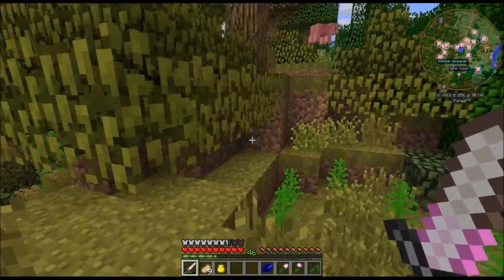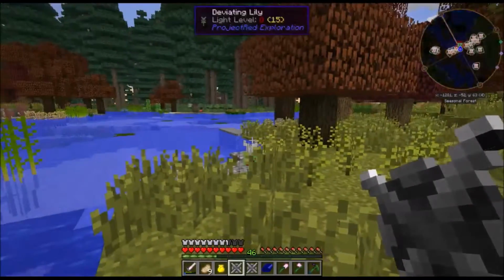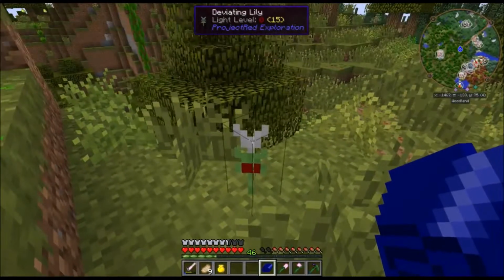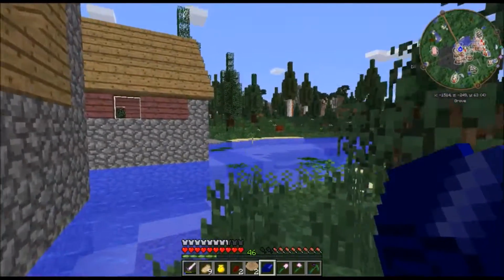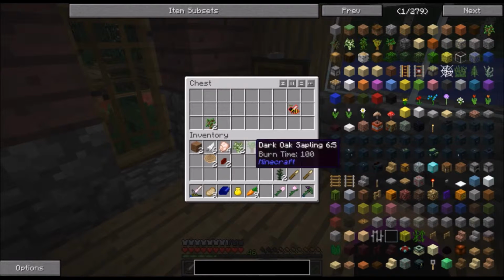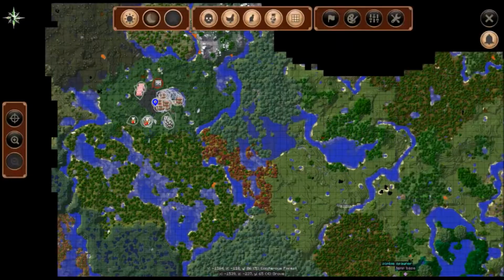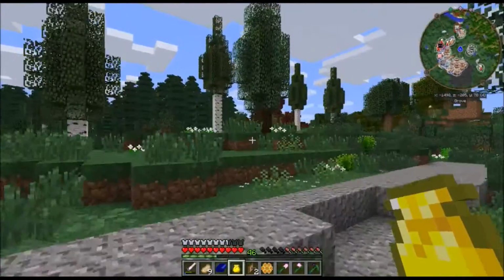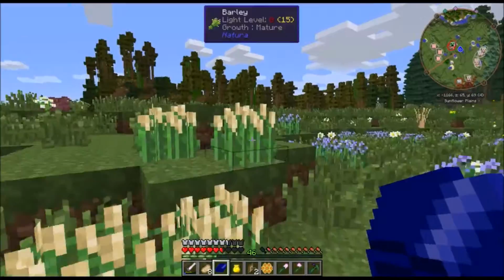DesignTech ep 4: The hunt for a village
Yello and welcome back to DesignTech the fantastic builders modpack created by Welsknight.

Today we're having a little break from the base tree and going on the hunt for a village so we can hopefully borrow some juicy carrots.

A massive thanks to all my super stars.